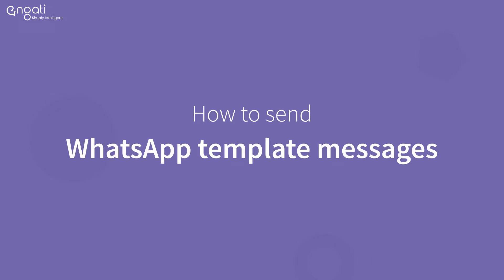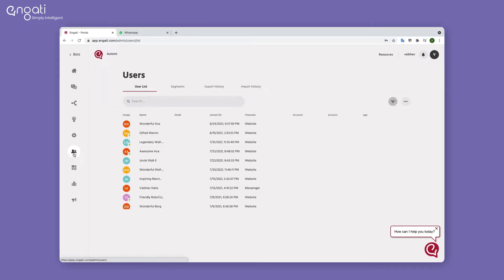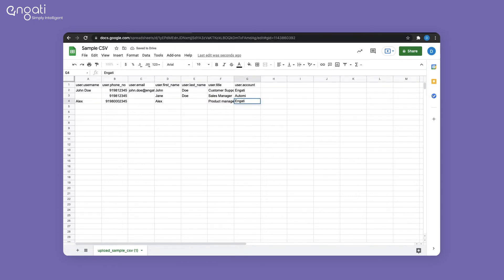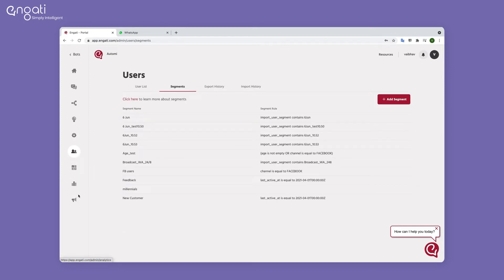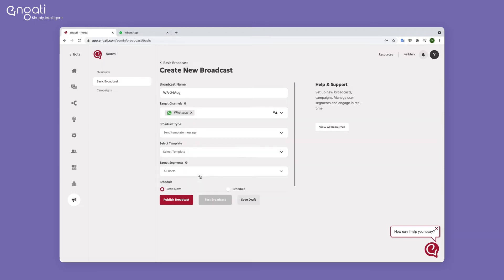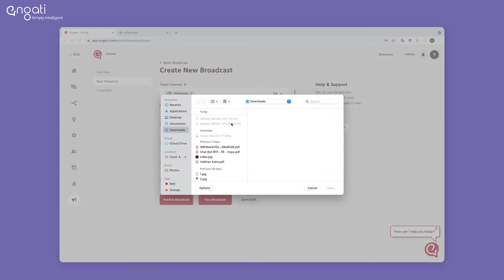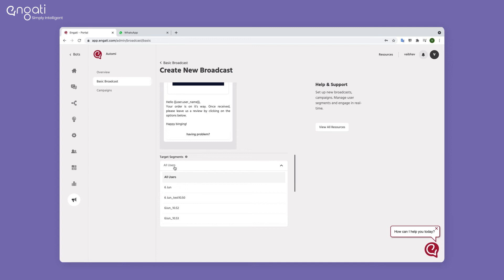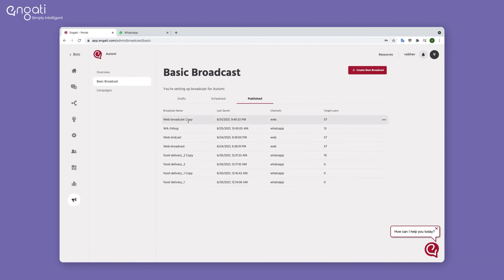How to send WhatsApp Template Messages | WhatsApp Broadcast Messages with Engati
In this video learn how to send WhatsApp Template Messages & Broadcast Messages.

If you need to reach customers who have not interacted with your WhatsApp Business Number within the last 24 hours, message templates are exactly what you need. WhatsApp message templates are specific message formats pre-approved by WhatsApp and can be sent to customers who are not within the 24-hour window of having interacted with your business number if you have the WhatsApp Business API.

You can leverage message templates to push out notifications, shipping information, payment updates, appointment reminders, customer care messages, etc.